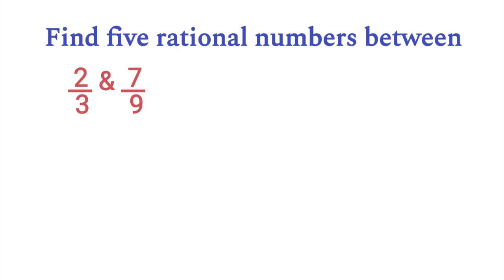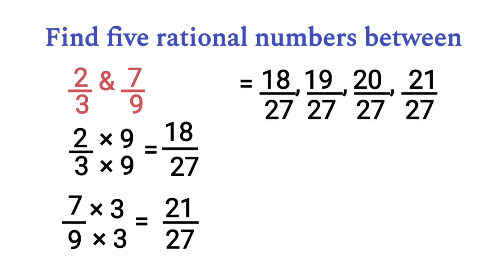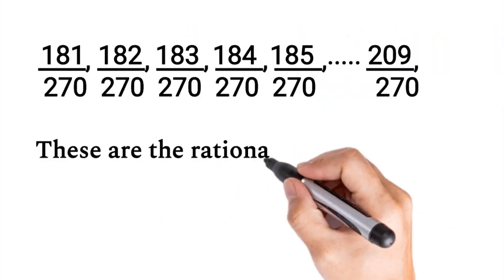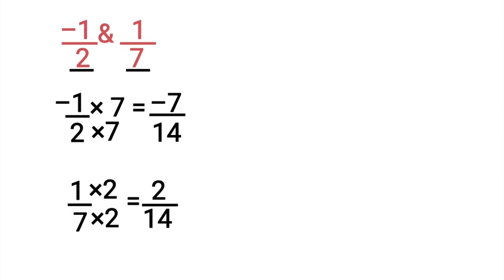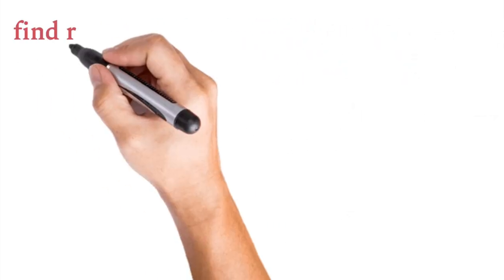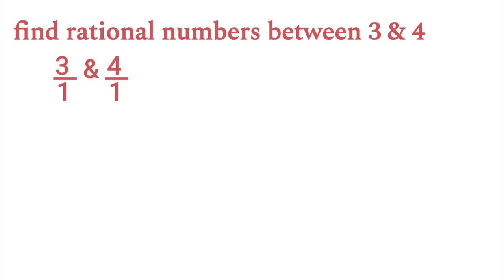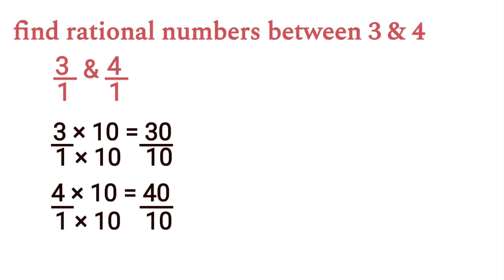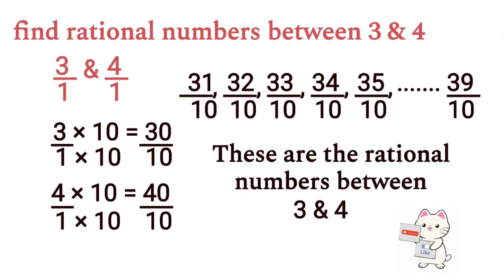Find rational numbers between given numbers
📘 Can you find rational numbers between two given numbers easily?
In this video, learn the simple trick to find infinite rational numbers between any two rational numbers step by step! ✨
Topics covered:
✔️ What are rational numbers
✔️ How to find rational numbers between two numbers
✔️ Easy shortcut method
✔️ Solved examples for quick understanding
This concept is very important for exams and helps build strong maths basics. 📚